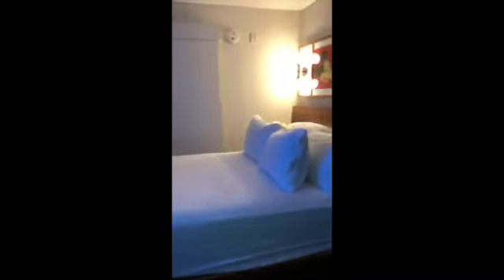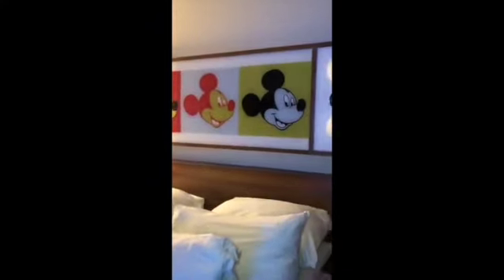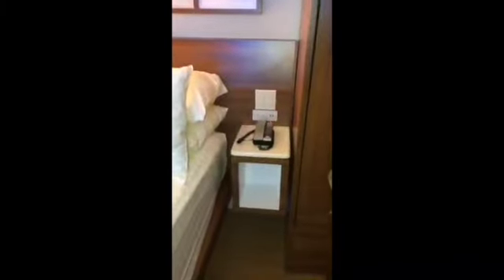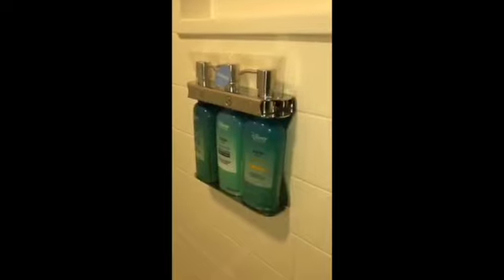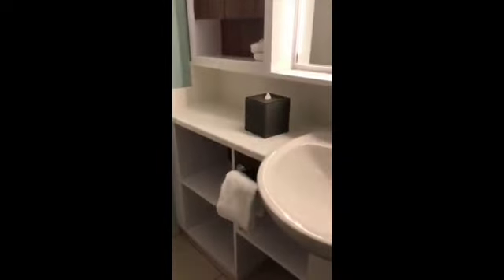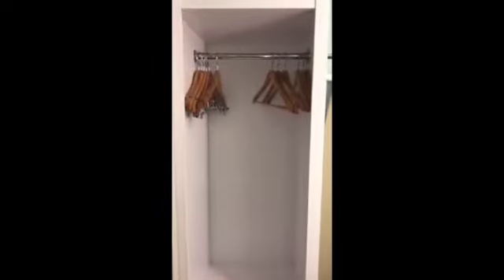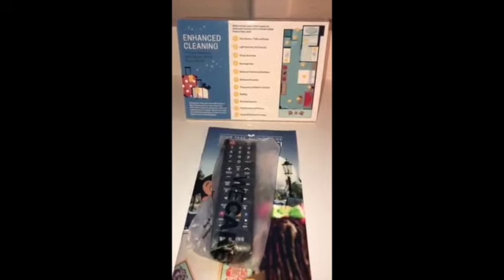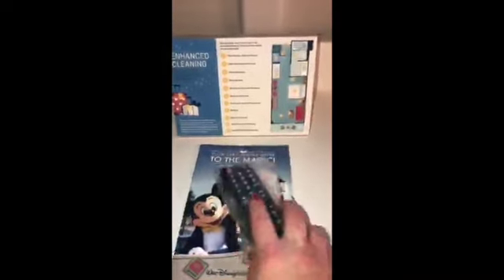POP Century Room Tour February 2021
Join our agent Carmela on a tour of Walt Disney World's POP century resort! This is a pool view room category from February of 2021.

For assistance in planning your next Disney adventure, visit us